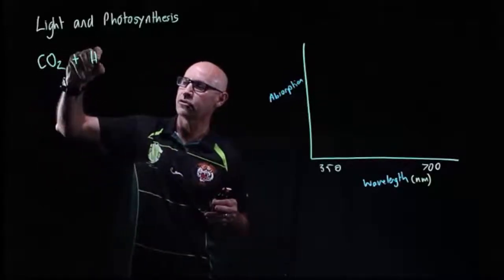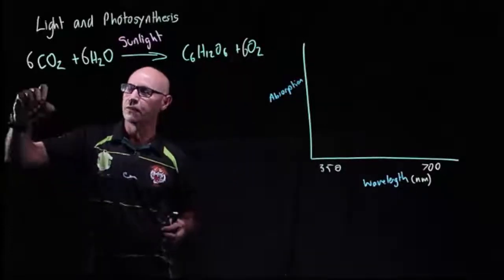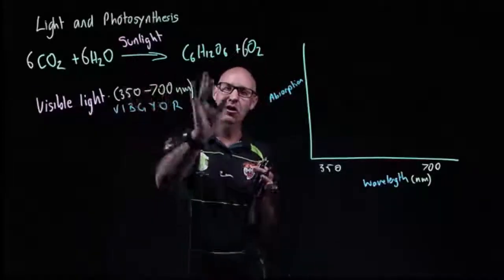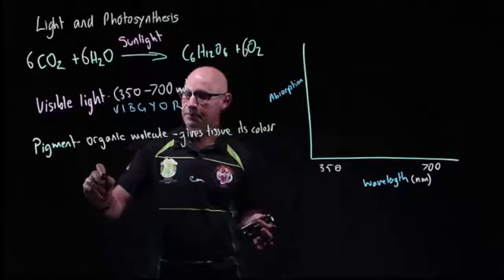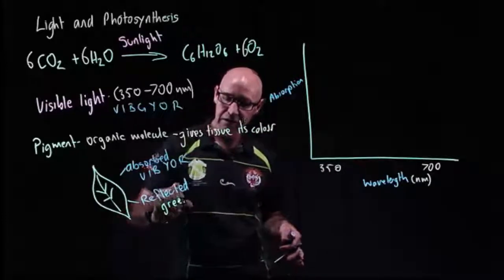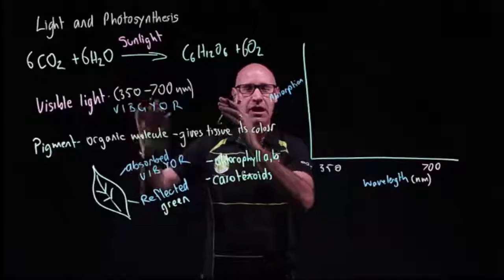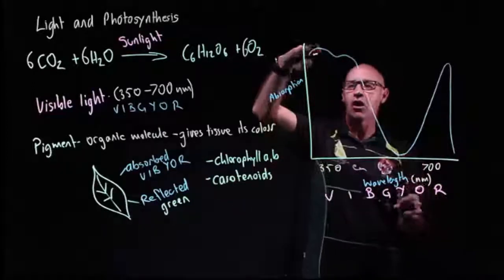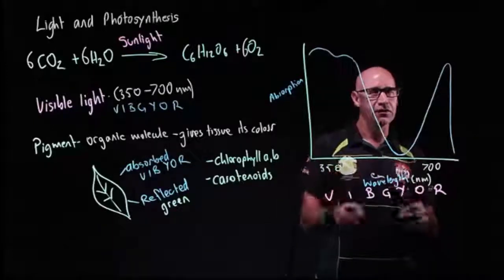Light and photosynthesis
Pigment in plants absorb light in the visible spectrum and use the energy to drive the photosynthesis reactions.